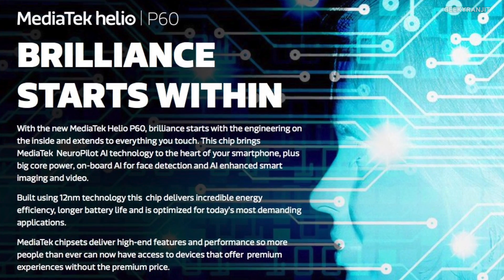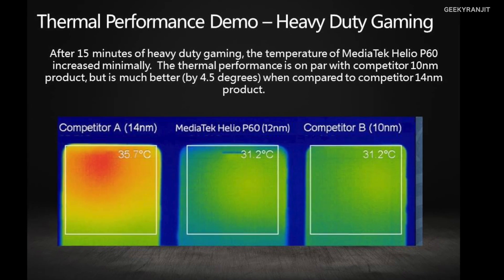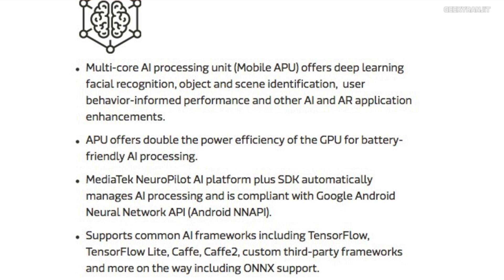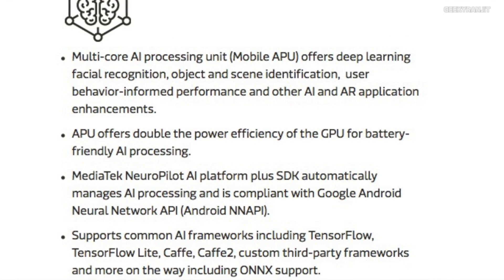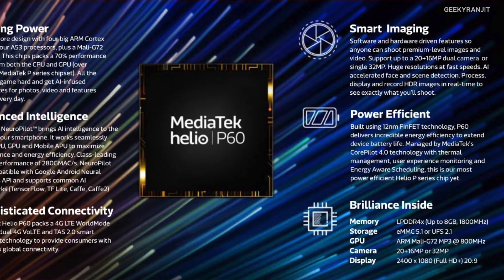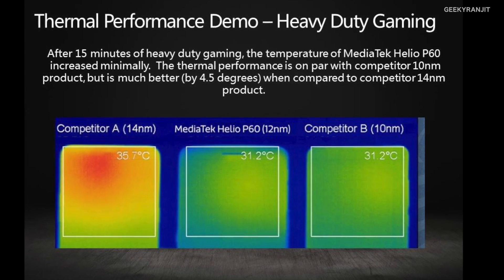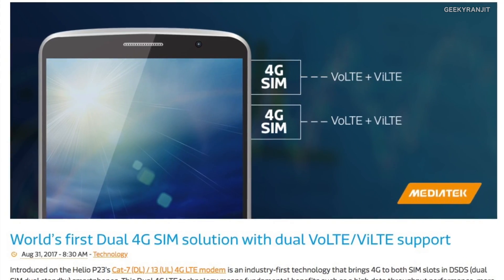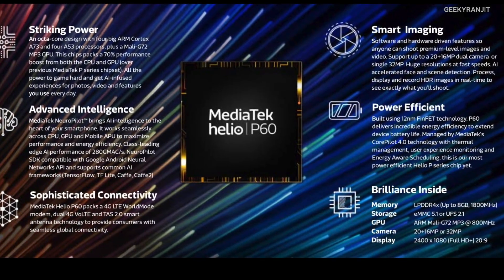MediaTek Helio P60 - Powerful Chipset/SOC For Mid Range Smartphones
In this video I talk about the latest MediaTek Helio P60 SoC/chipset, which is a powerful chipset for mid-range SmartPhones. MediaTek Helio P60 is the flagship chipset by MediaTek, which offers variety of features related to connectivity, AI, processing capabilities, camera and high performance. Based on the 12nm FinFET fabrication process, MediaTek Helio P60 is an octa-core processor with 2 sets of 4 Powerful cores each - A-73 and A-53 cores. It also has G72 MP3 GPU for advanced graphics, Pump Express for Fast Charging and Dual 4G VoLTE support for the SIM slots

For more info on Mediatek Helio P60 you can check out